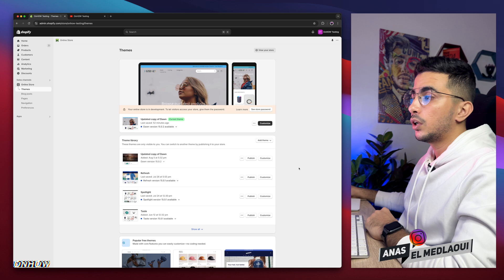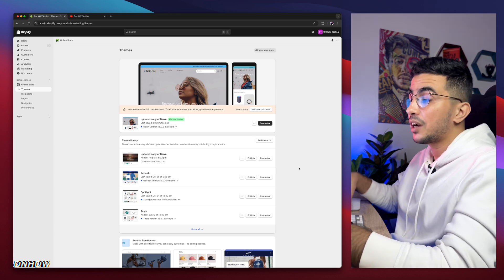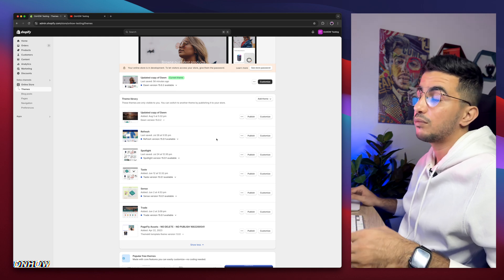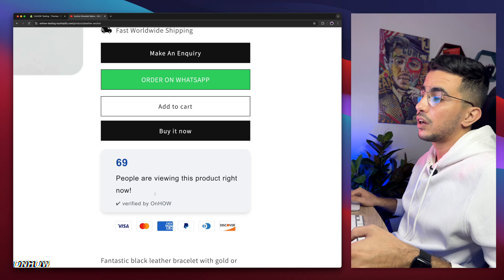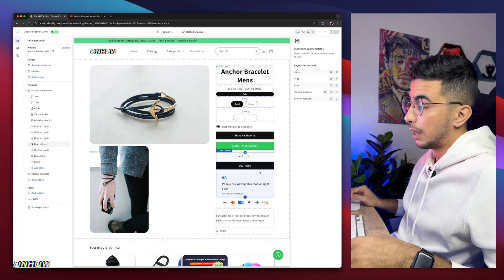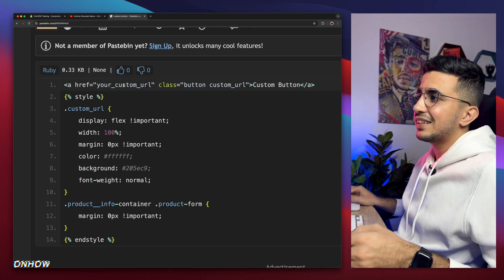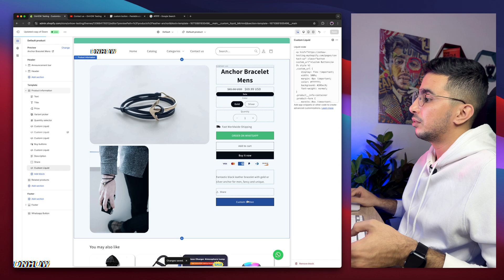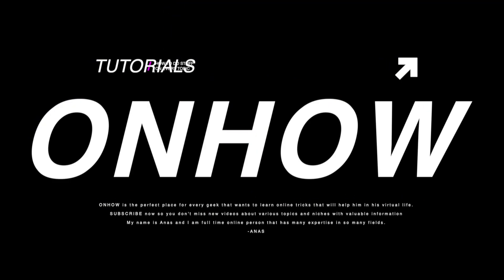How To Add Custom Button To Product Page In Shopify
Today i will show you how to add a custom button to your product page in Shopify because by adding a custom button to your product pages you'll boost conversion rates as customers can quickly take specific actions beyond the standard "Add to Cart" option.
Also showing a custom button on Shopify product page differentiate your brand from competitors and ensuring optimal visibility while maintaining your Shopify store's aesthetic appeal, you can implement features like size guides, custom calculators, or instant checkout options directly on your product page with a professional-looking button that matches your brand identity.